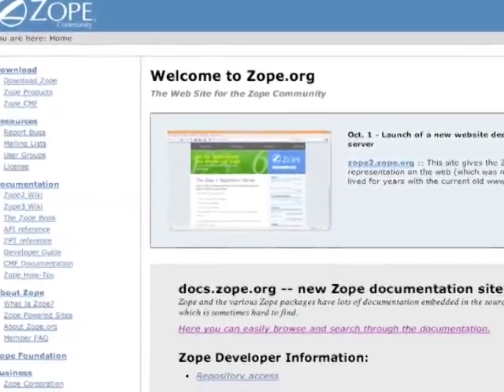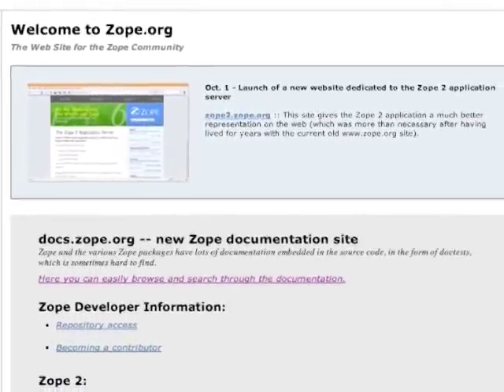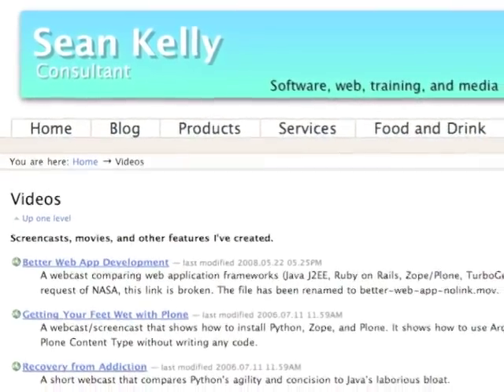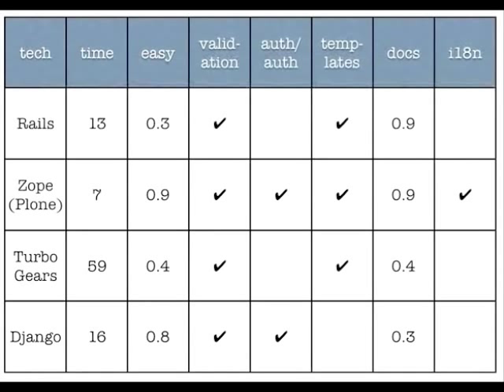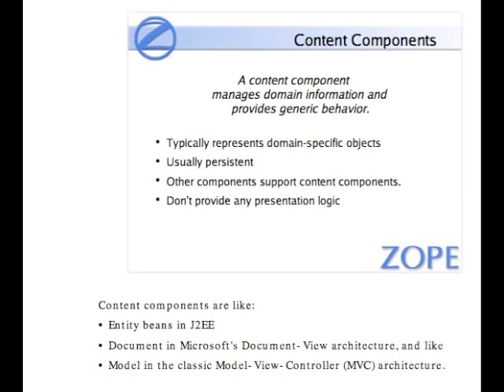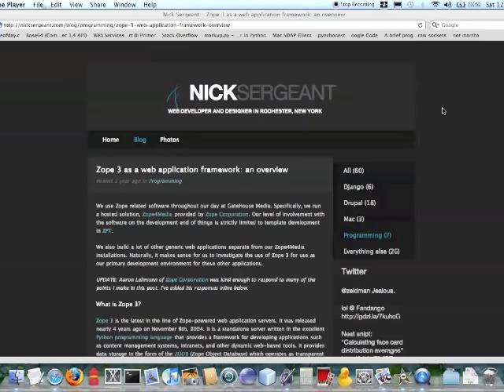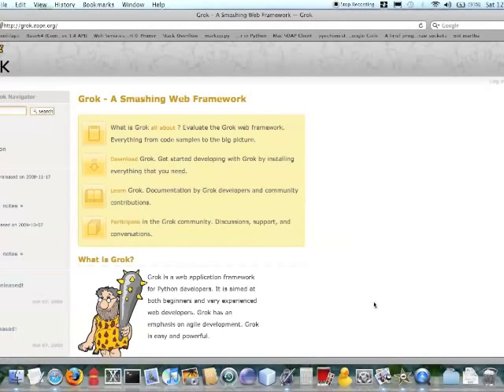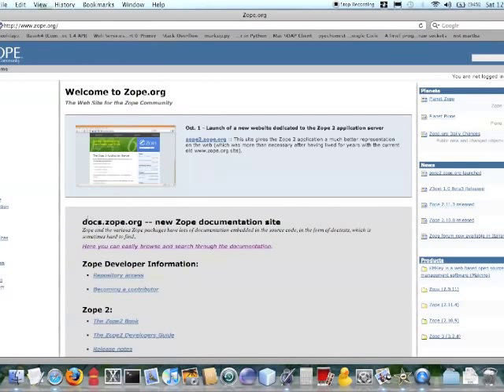ZopeVideo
A video project for SENG 450 describing the web application framework Zope. Fun fact! This is my first video recording -ever-, and I was having trouble with glare off my glasses, so I just popped the lenses out.